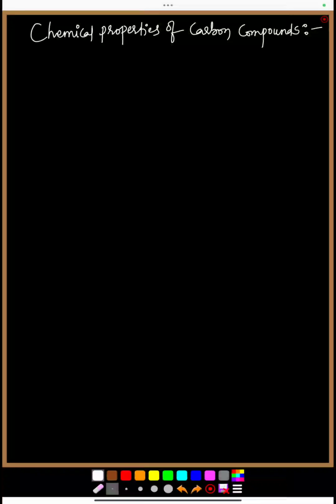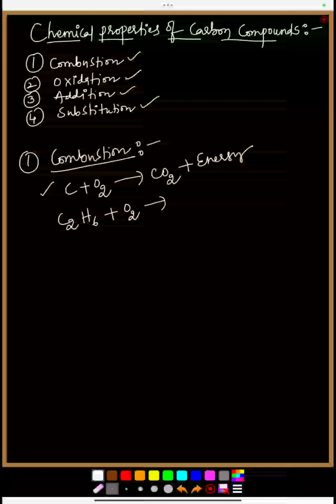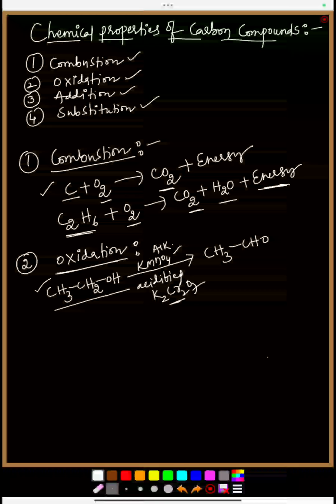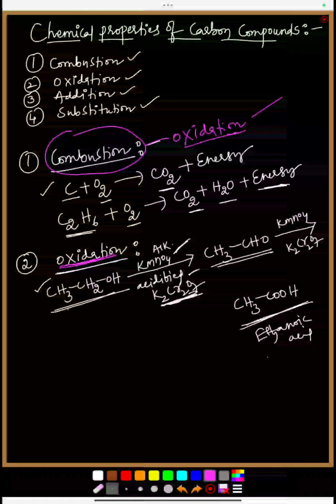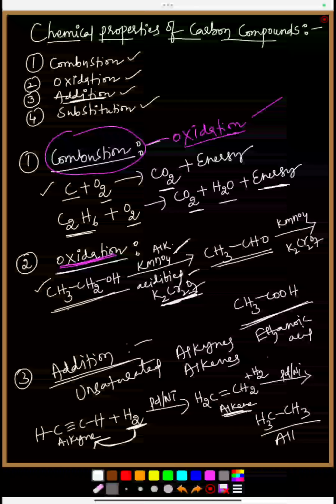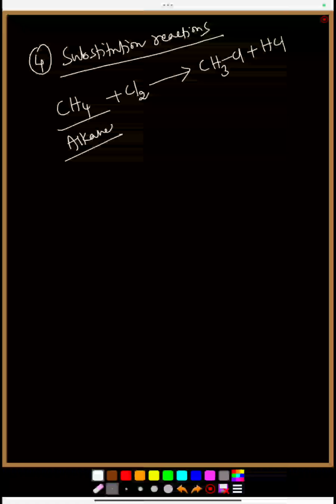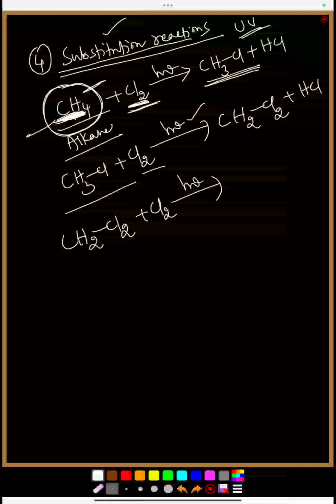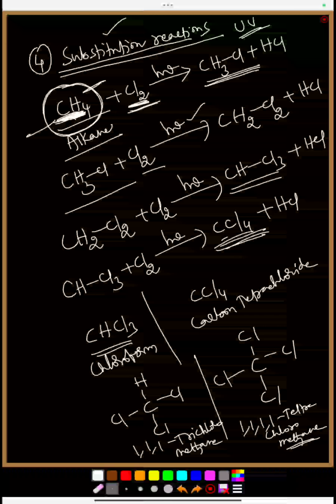Chemical properties of carbon compounds||Class 10 #2024